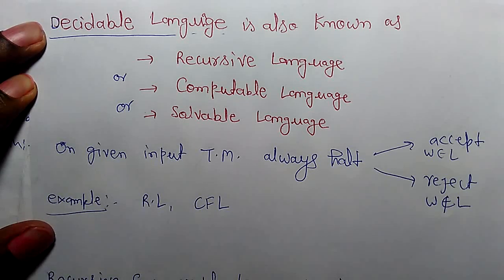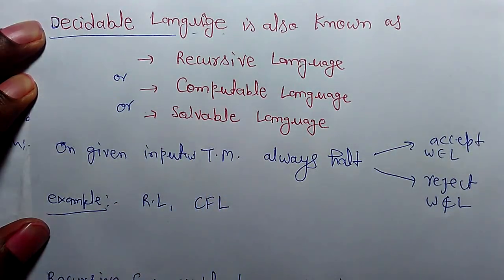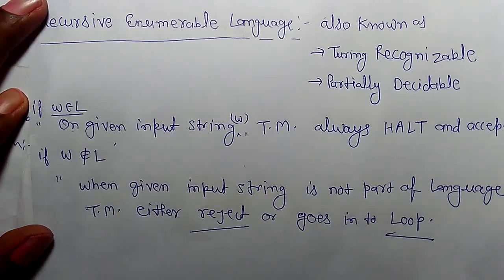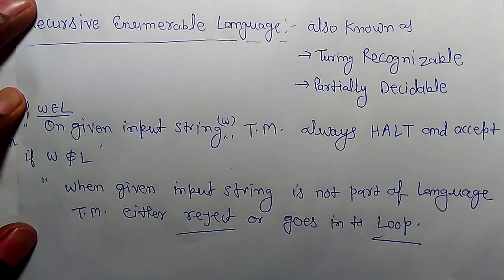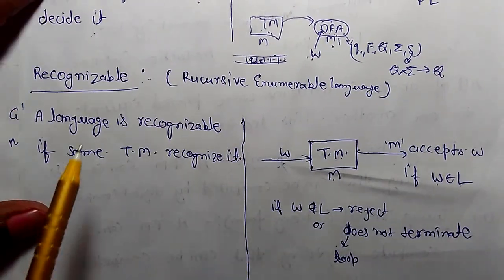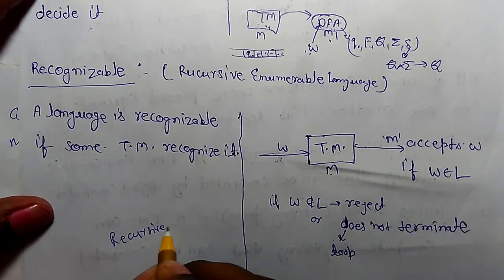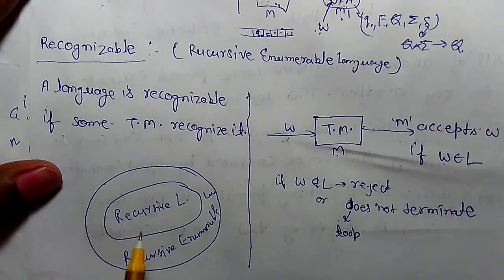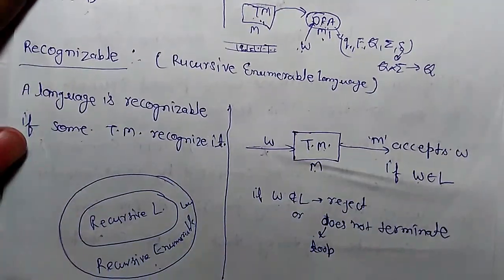Recursive Enumerable Language